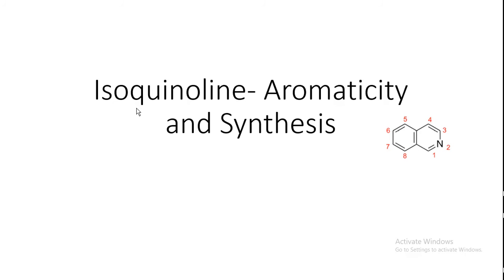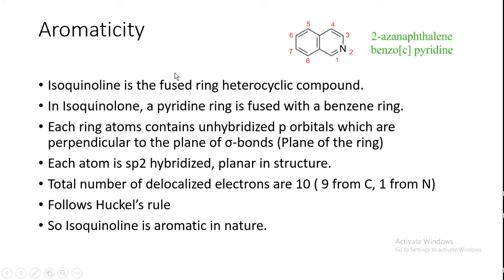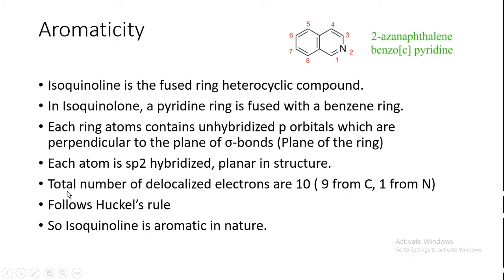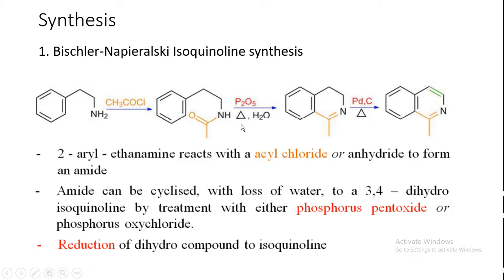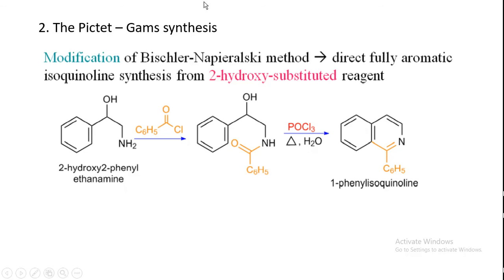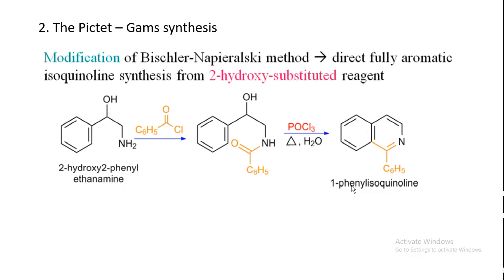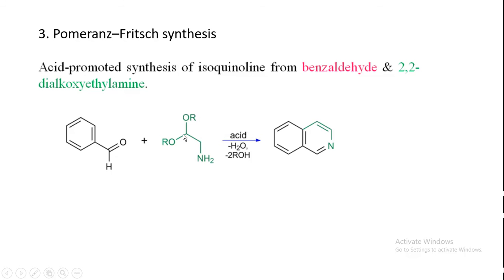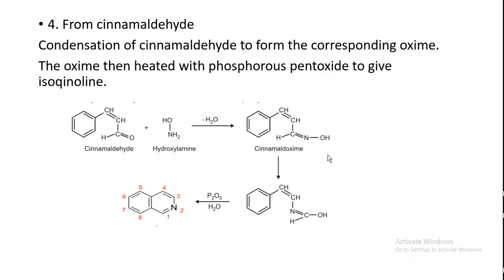Isoquinoline: Aromaticity and Synthesis